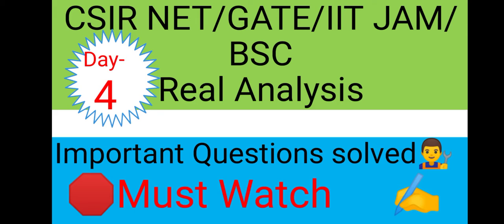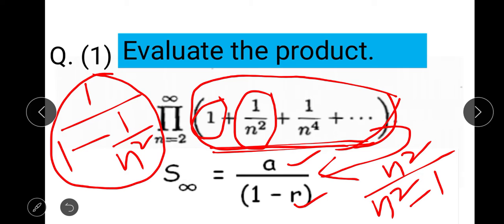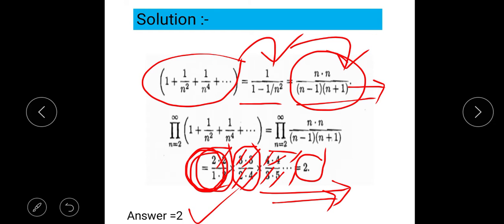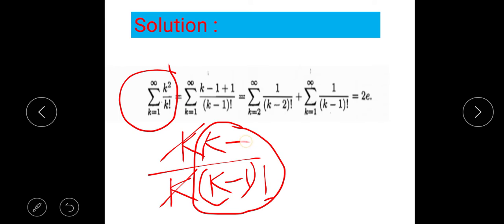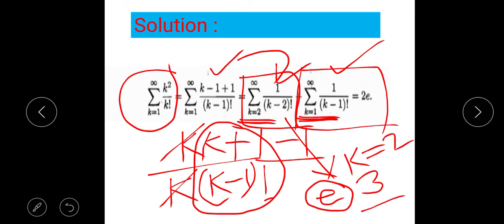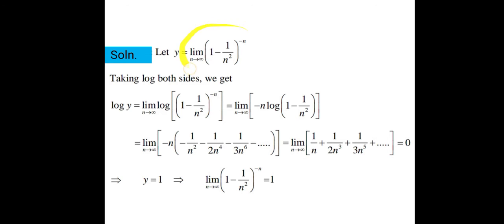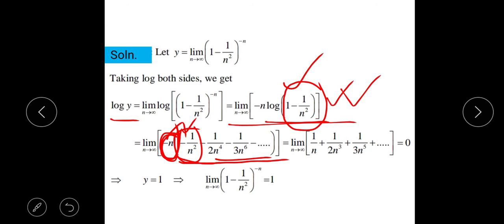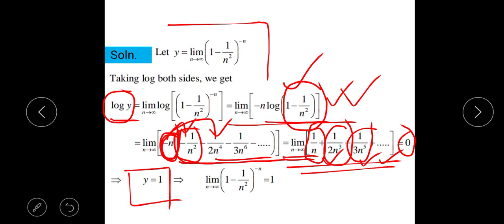series|| Real Analysis ||important problem solved|| CSIR NET/GATE/IIT JAM/SET/RET/BSC MATHS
○My dear friends, if you find this video helpful then please share as much as you can. @
○CSIR NET/GATE/IIT JAM/BSC MATHS
○link of the video Day --1(limit problem 2)
○link for the video on infinite series (D'Albert's Ratio Test question solved with concepts)
○ thank you agin
○with regards
○ Amiya